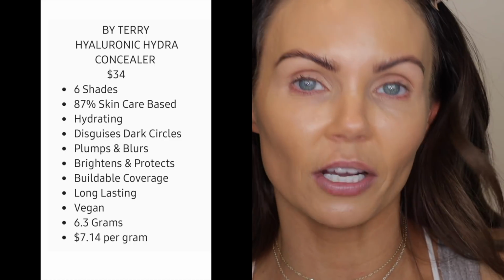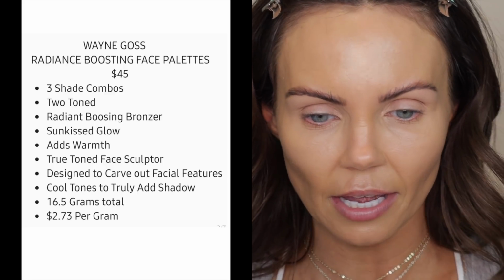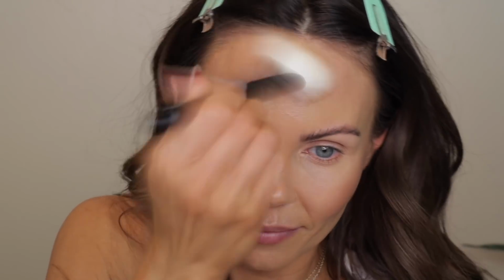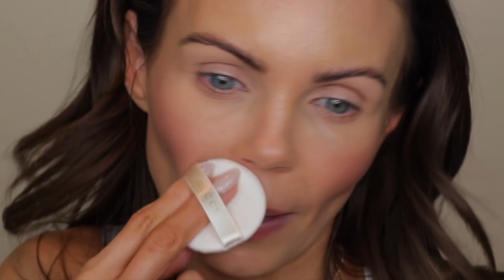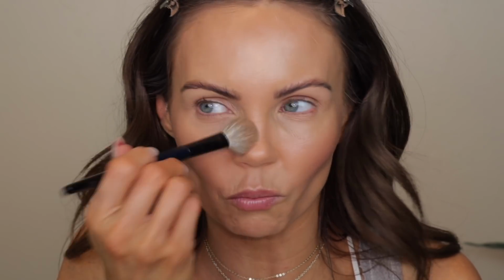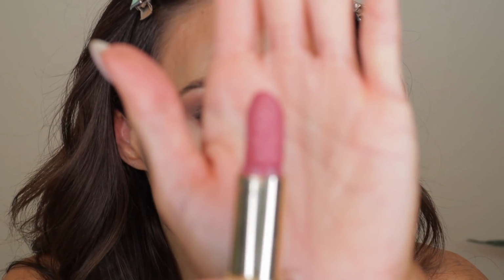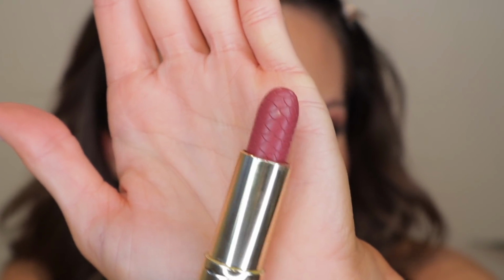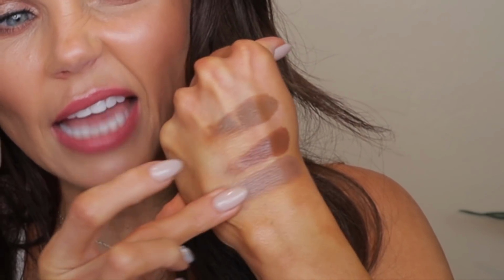LUXURY MAKEUP HAUL TRY ON | WAYNE GOSS | GUCCI | JIMMY CHOO | BY TERRY | ARMANI BEAUTY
Thank you so everyone who has submitted testimonials on my Behalf for the Sephora Squad. It truly means so much to me

In today's video,  I am reviewing a few new Luxury makeup items I picked up.

Thank you to Beautylish,  & Wayne Goss for sending over the new Bronzer Contour Palettes in PR. So grateful 🙏

🌟TIME STAMPS🌟
  0:00 - Intro / Product Info
  3:38 - By Terry Hyaluronic Hydra Concealer
  6:07 - Wayne Goss Radiance Boosting Face Palette Try On
12:50 - By Terry Cc Brightening Face Palette
15:06 - Gucci Naturel Face Powder
17:03 - Armani Beauty Luminious Silk Glow Setting Powder
22:08 - Jimmy Choo Seduction Collection Lippie Try On
28:24 - Swatches & Comparisons
30:00 - Final Thoughts

🌟PRODUCT LINKS🌟

➡️By Terry Hyaluronic Hydra Concealer $45

➡️Wayne Goss Radiance Boosting Face Palettes $45

➡️Gucci Setting Powder $62

➡️Armani Beauty Glow Setting Powder $64

➡️Jimmy Choo Seduction Collection Lipsticks $65

⭐SHADES I WEAR IN OTHER FOUNDATIONS⭐

Mailing address
Tara Lynn

🦋TARA LYNN🦋